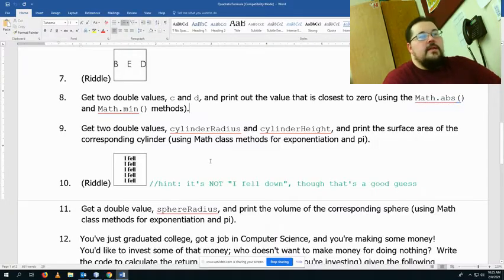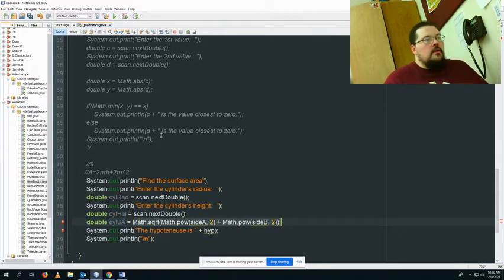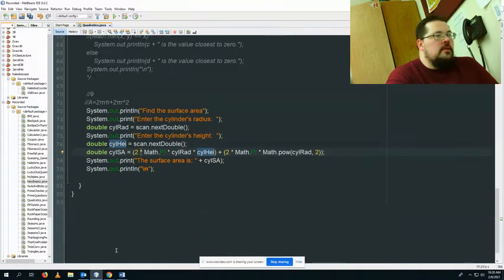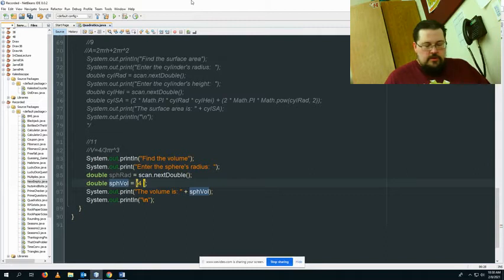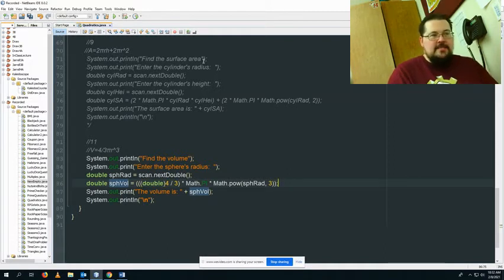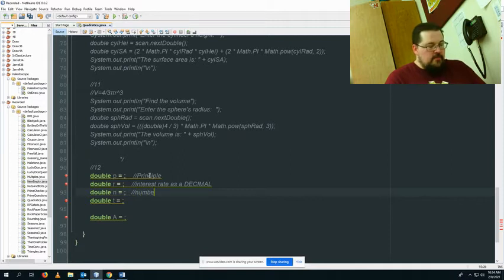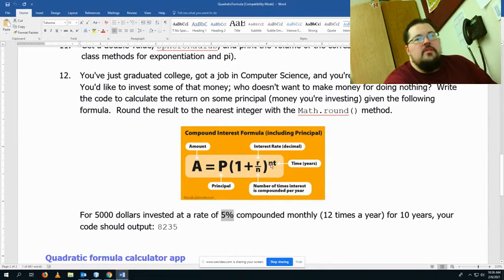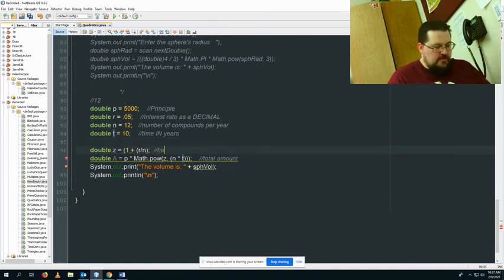Quadratics Challenges 2 of 2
Plagued again by the YT Teacher limit (15 minutes -- and yes I'm working to fix this).

Here are the second set of questions, timestamps below.
09 @ 0:00
10 (skipped riddle)
11 @ 3:24
12 @ 6:09

Remember that these are NOT the only solutions to these complex questions, just A solution that satisfies the problem set.  I've seen and graded a number of variations that work just as well by breaking down the equations further or not at all.